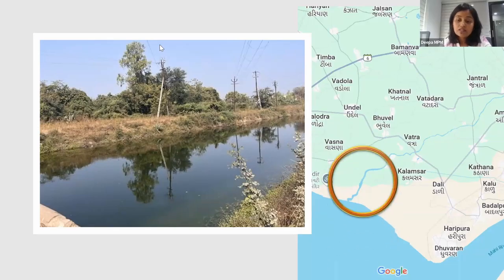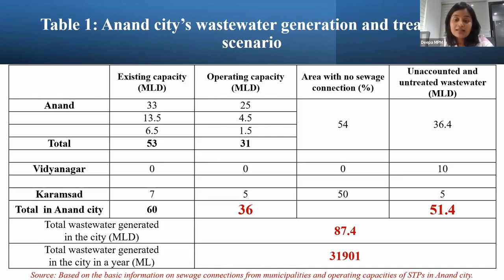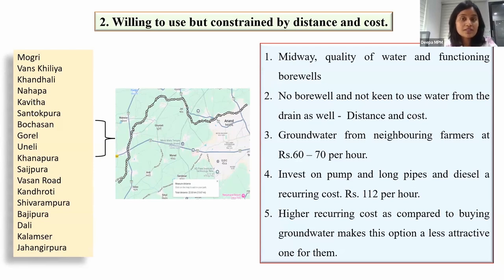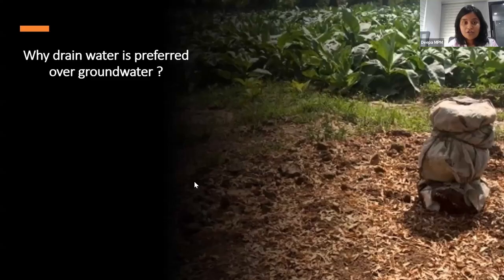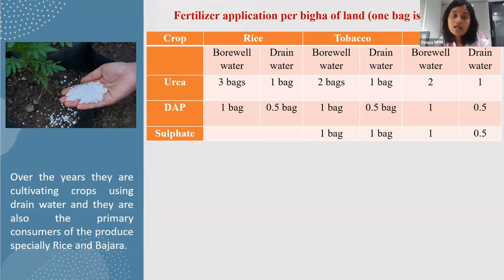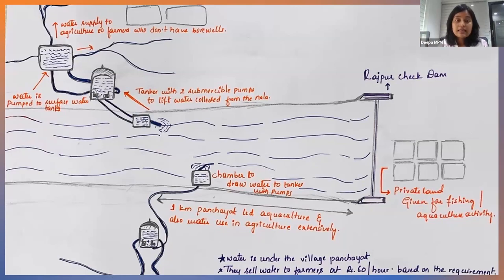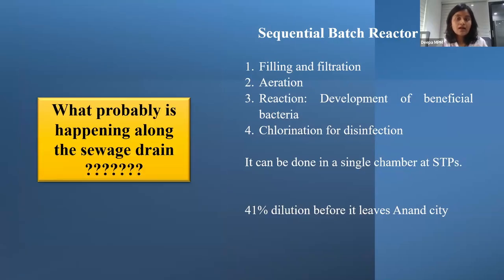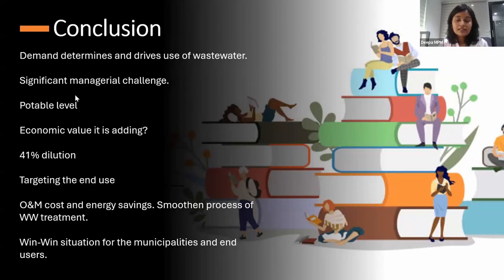Friday Waters Theses Club.13.06.25.Upstream Liability is Downstream opportunity- Case of Anand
The Friday Waters Theses Club session on, 'Upstream Liability is Downstream opportunity- Case of Anand' focus is on understanding the cost and benefits society has in having women in vulnerable as well as leadership positions in the water sector. Deepa MPM, a Research Associate at IWMI Anand,  is the scholar for the session. Deepa provides insights on a spectrum of issues from upstream to downstream of a watershed sharing the dynamics of water share and use.

The session is moderated by Dr Mansee Bal Bhargava from WforW and the discussion is carried out by Prof Sonia Gupta from Woxsen University.
The video is edited by Garbhit Naik.
The background music of the video is from Prof Bhargav Adhvaryu (YT channel @ba.live247).
THE VIEWS AND OPINIONS OF THE SPEAKER(S) EXPRESSED IN THIS VIDEO DO NOT NECESSARILY REPRESENT THE VIEWS OR OPINIONS OF WEDNESDAYS FOR WATER, INDIA.